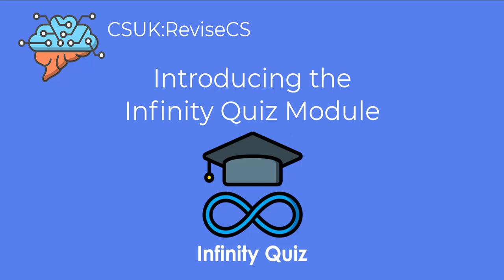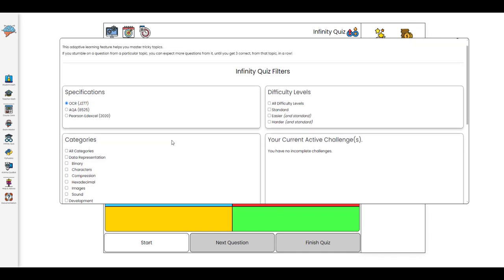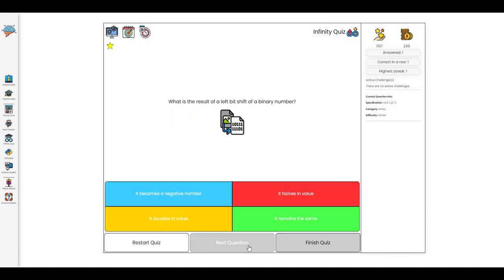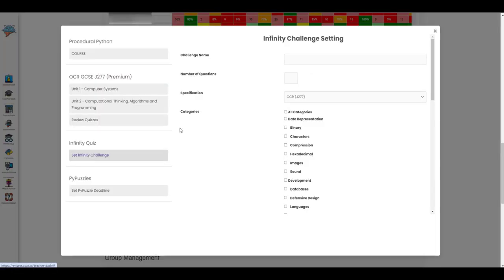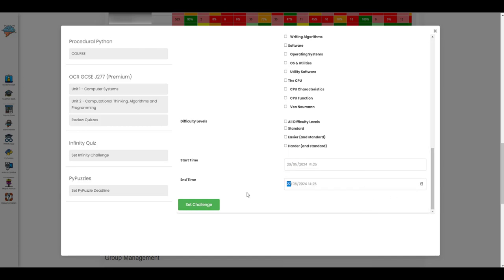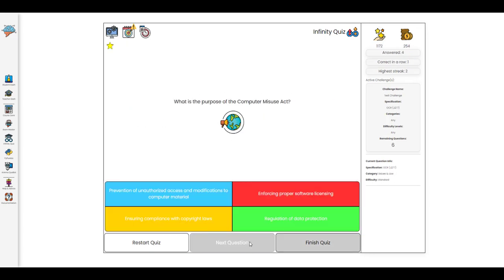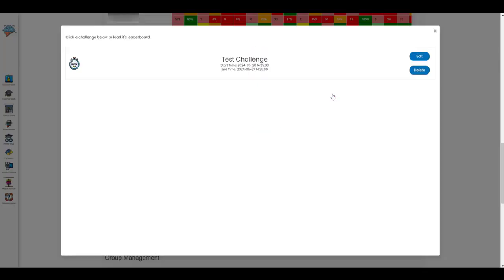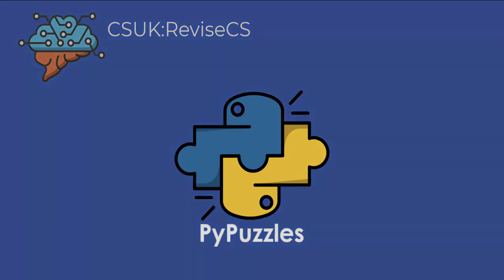Infinity Quiz Module - Endless Learning Opportunities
Dive into the Infinity Quiz Module with this detailed walkthrough. Learn how over 1500 dynamic quiz questions can help maintain student engagement and continually assess learning progress. This video is perfect for educators looking for flexible, interactive tools to challenge students and reinforce lessons.